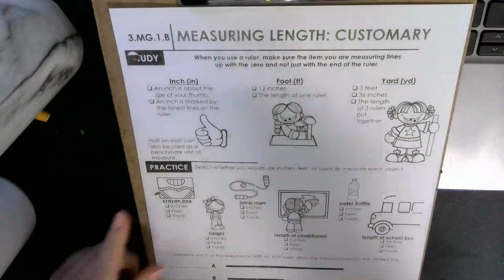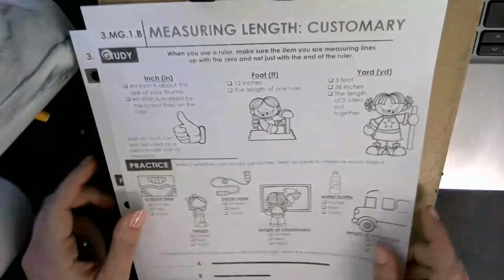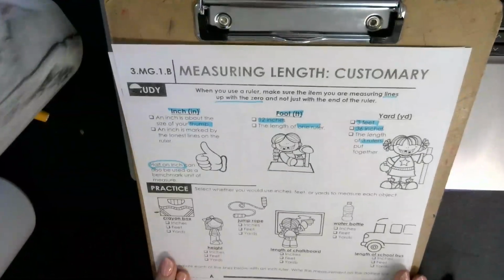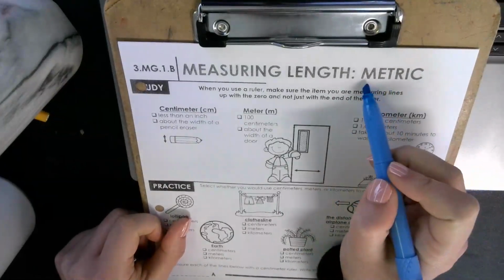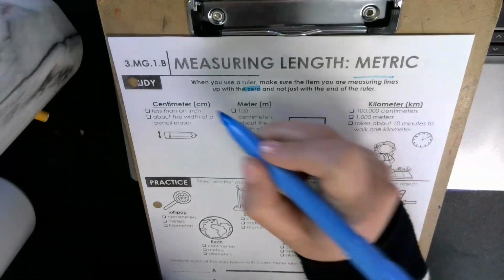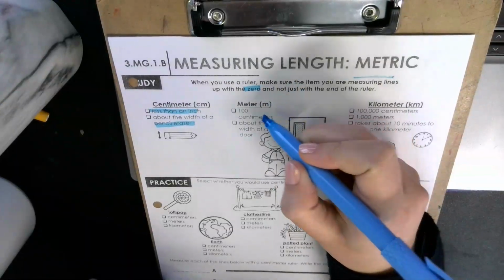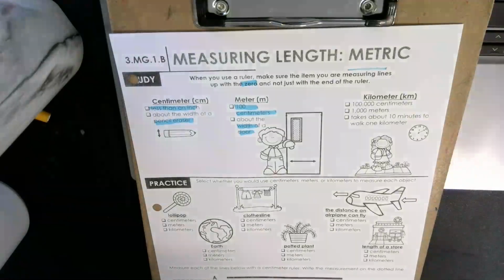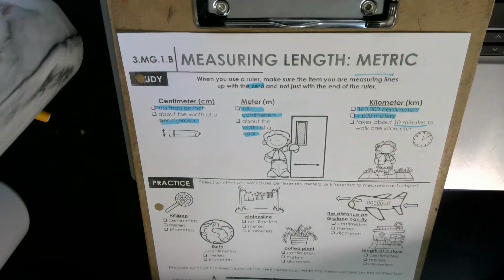Customary and Metric Units of Measurement - Length